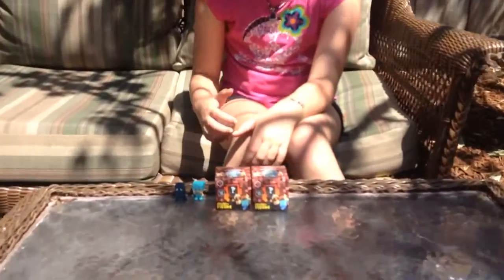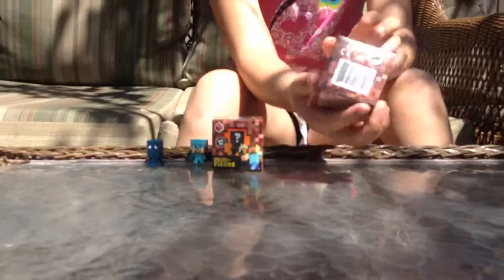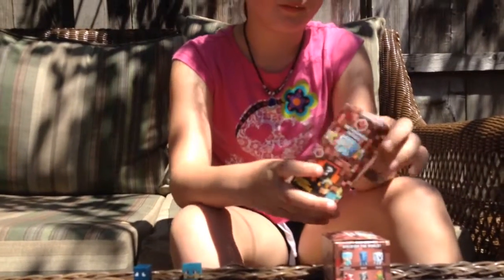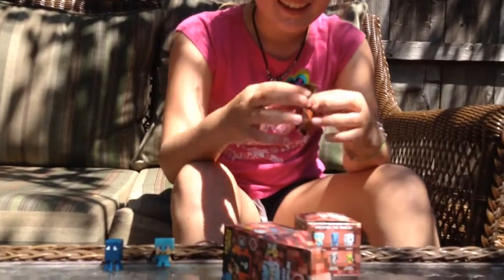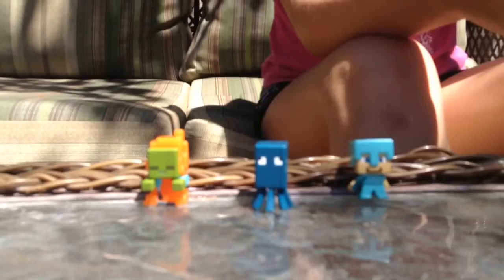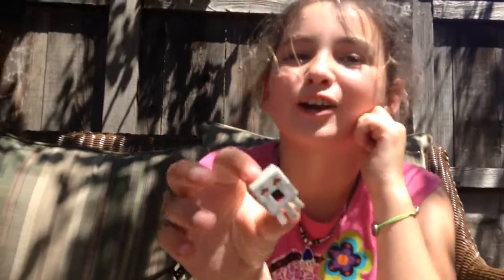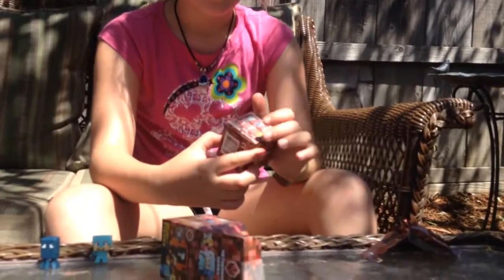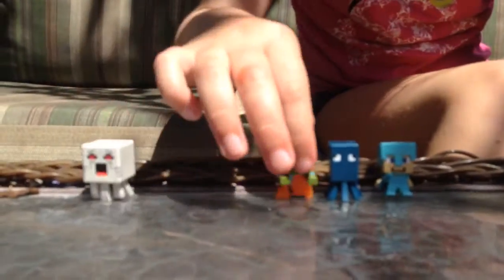Netherrarack Series 3 Blind bag opening!!!!